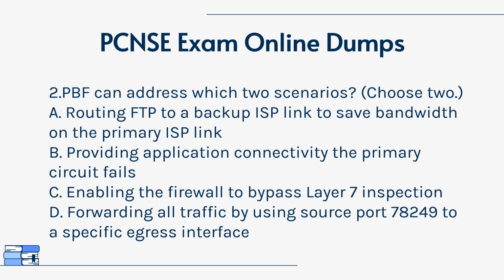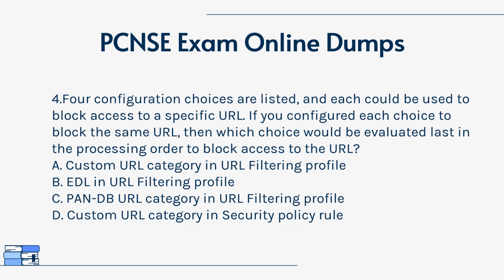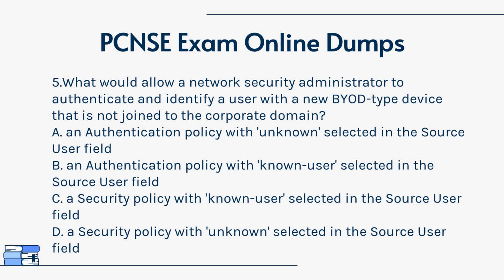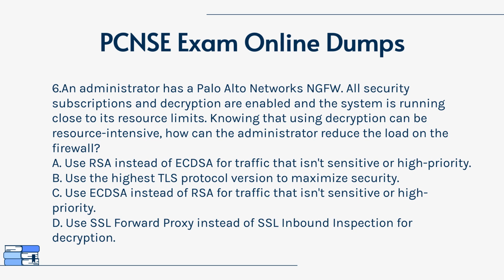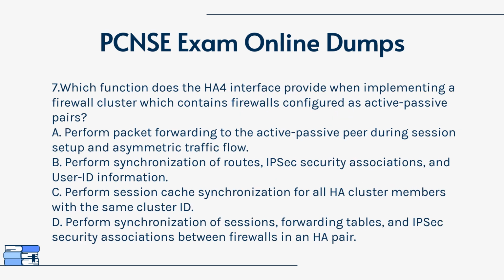PCNSE Palo Alto Networks Certified Network Security Engineer Exam Online Dumps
The PCNSE Palo Alto Networks Certified Network Security Engineer exam is designed to validate the knowledge and skills required to implement, configure, and troubleshoot Palo Alto Networks security platforms. Online dumps for the PCNSE exam provide candidates with a collection of real examination questions and answers gathered from previous test-takers. These dumps can be a valuable study aid, offering insights into the types of questions that may appear on the exam and helping candidates to familiarize themselves with the exam format. However, it is crucial to use these resources ethically and complement them with thorough understanding and hands-on practice to ensure a comprehensive grasp of the subject matter.

00:00 PCNSE Palo Alto Networks Certified Network Security Engineer Exam
00:10 Where is Palo Alto Networks Device Telemetry data stored on a firewall with a device certificate installed?
00:33 PBF can address which two scenarios? (Choose two.)
01:12 A company is deploying User-ID in their network. The firewall team needs to have the ability to see and choose from a list of usernames and user groups directly inside the Panorama policies when creating new security rules. How can this be achieved?
02:01 Four configuration choices are listed, and each could be used to block access to a specific URL. If you configured each choice to block the same URL, then which choice would be evaluated last in the processing order to block access to the URL?
02:45 What would allow a network security administrator to authenticate and identify a user with a new BYOD-type device that is not joined to the corporate domain?
03:28 An administrator has a Palo Alto Networks NGFW. All security subscriptions and decryption are enabled and the system is running close to its resource limits. Knowing that using decryption can be resource-intensive, how can the administrator reduce the load on the firewall?
04:23 Which function does the HA4 interface provide when implementing a firewall cluster which contains firewalls configured as active-passive pairs?
05:15 Which rule type controls end user SSL traffic to external websites?
05:39 An administrator plans to deploy 15 firewalls to act as GlobalProtect gateways around the world. Panorama will manage the firewalls. The firewalls will provide access to mobile users and act as edge locations to on-premises infrastructure. The administrator wants to scale the configuration out quickly and wants all of the firewalls to use the same template configuration. Which two solutions can the administrator use to scale this configuration? (Choose two.)
06:28 An administrator needs to evaluate a recent policy change that was committed and pushed to a firewall device group. How should the administrator identify the configuration changes?